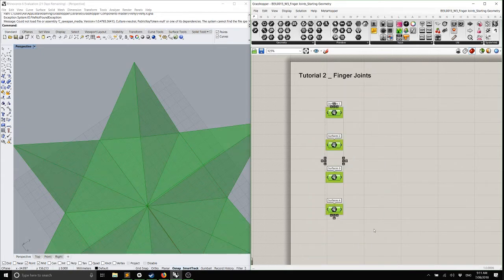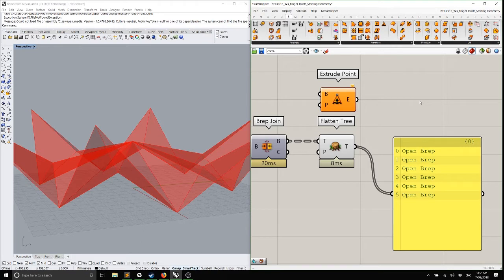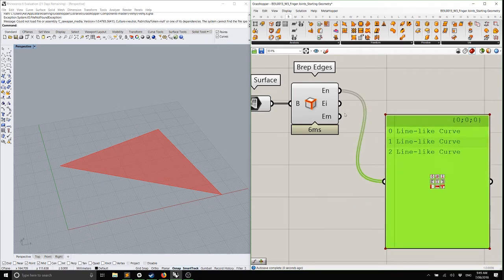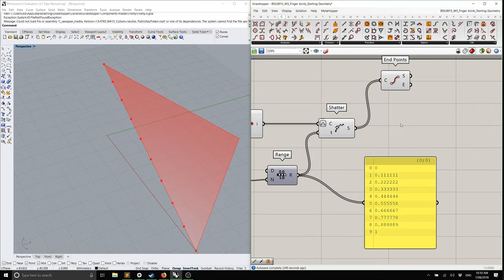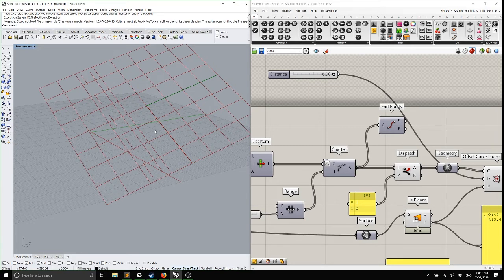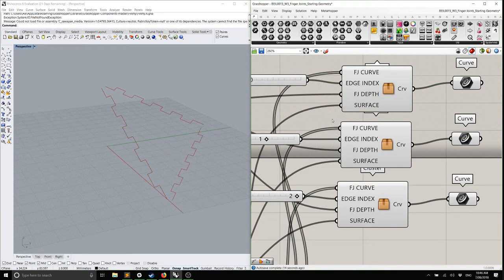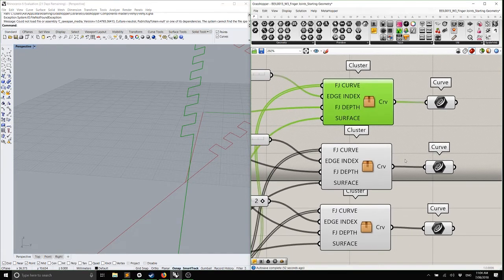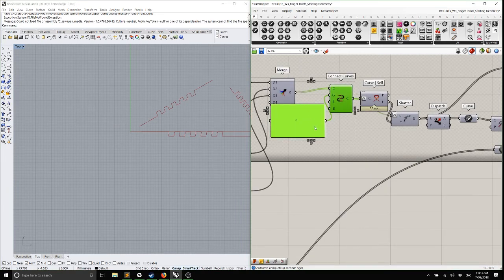BEIL 0015 WK3